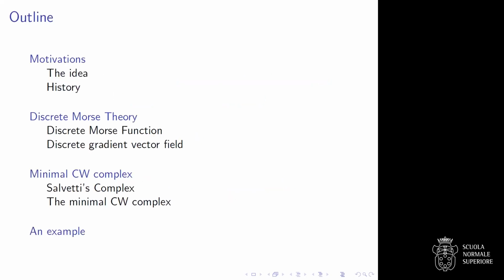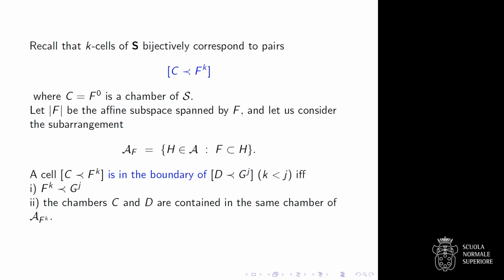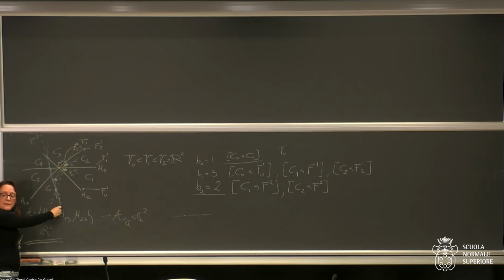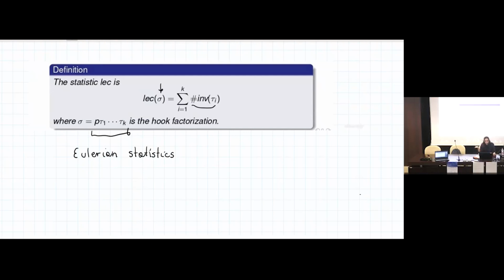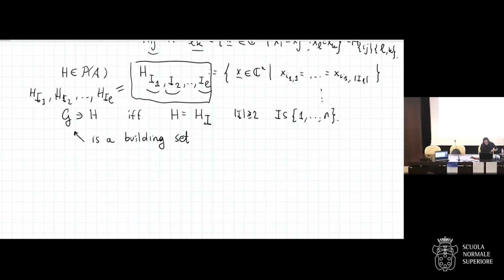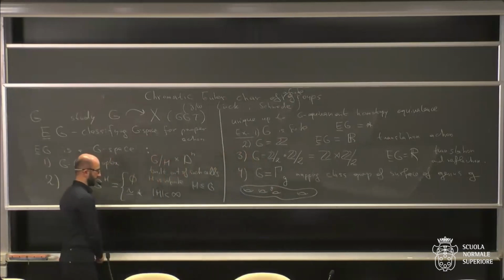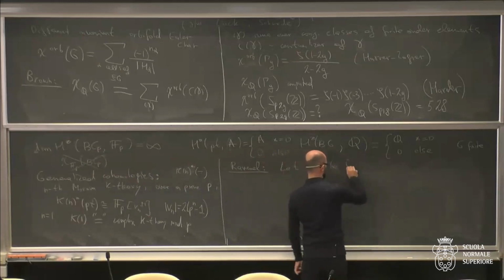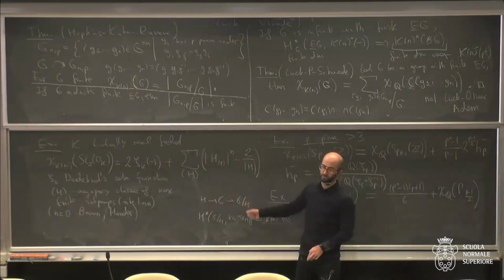Combinatorial algebraic topology and applications - 28 novembre 2023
Directed graphs and simplicial complexes are ubiquitous objects in Mathematics and Science in general. Due to their simplicity and flexibility they find application in a wide range of fields: Physics, Computer Sciences, Biology, Neuroscience, Medicine, etc., encompassing and embracing most scientific domains. Extracting topological and combinatorial information is, therefore, not only interesting, but also particularly important from different perspectives.

Simona Settepanella, Combinatorial Morse theory and minimality of hyperplane arrangements 00:00
Viola Siconolfi, On the Cohomology of the Toric Compact Model of Type An 1:09:11
Irakli Patchkoria, Chromatic Euler characteristics of infinite groups 2:07:31

snssciences